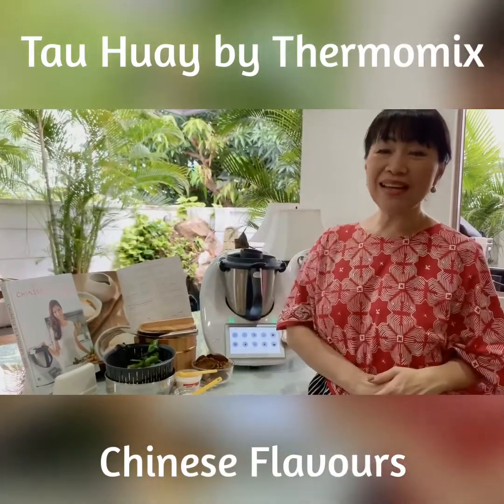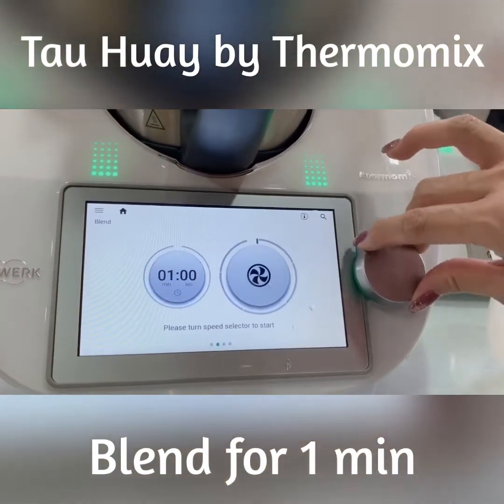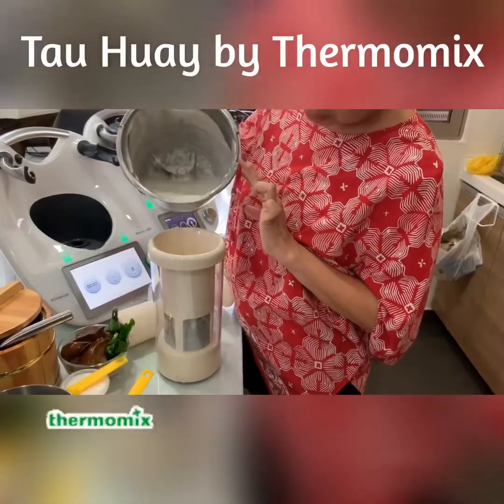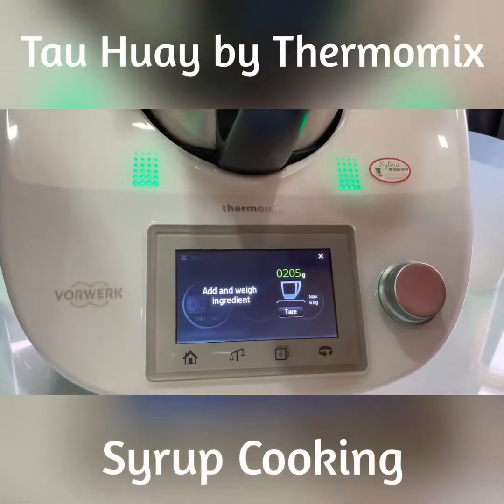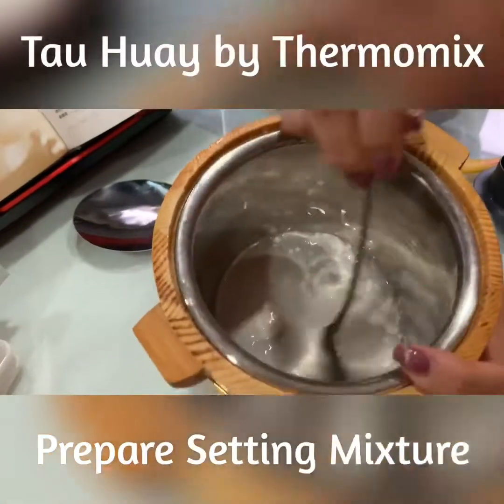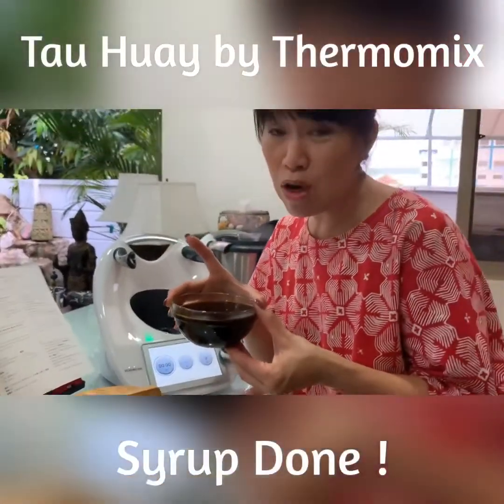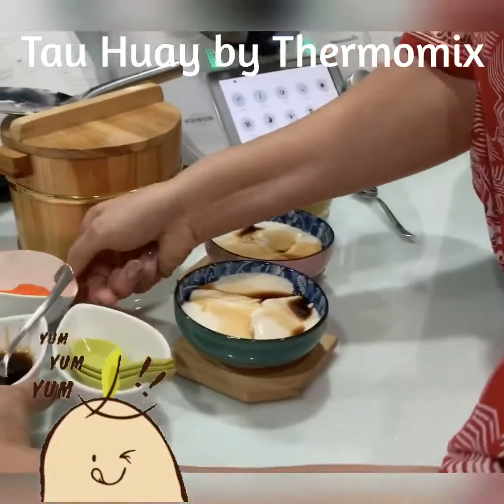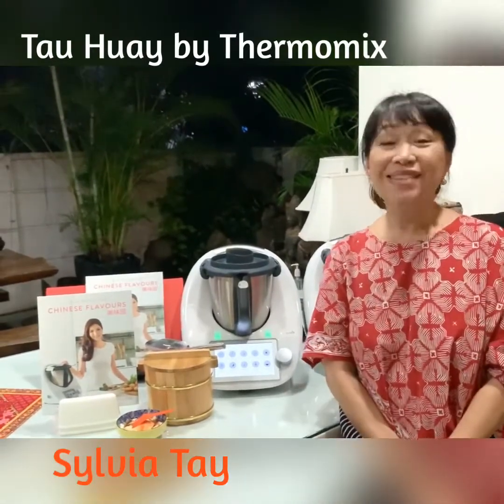Tau Huey with Thermomix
Homemade Tau Huay using Thermomix by Sylvia Tay